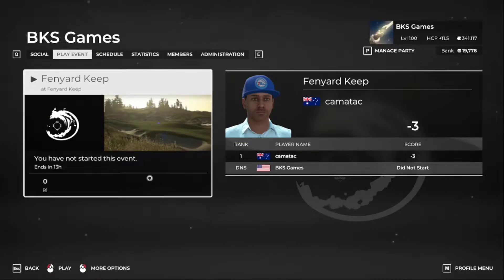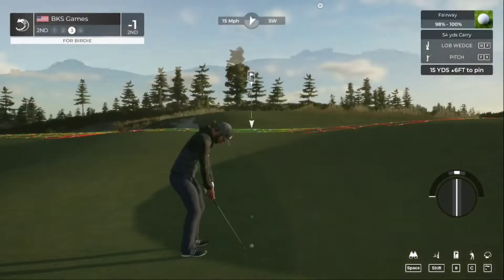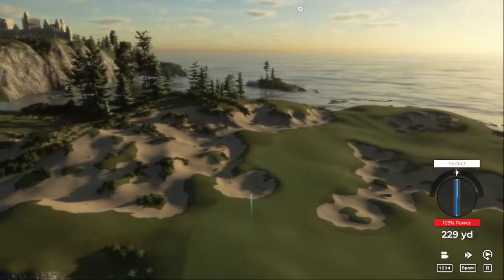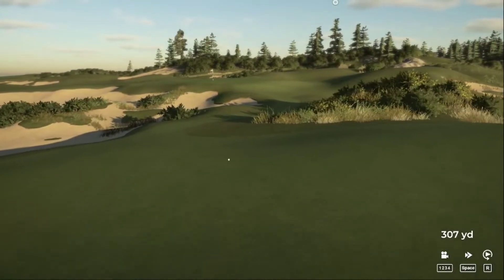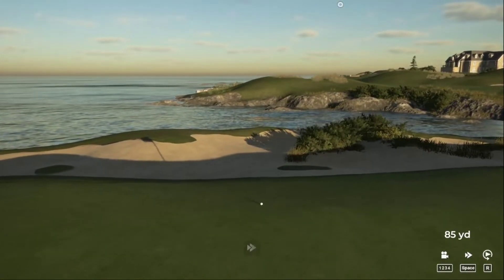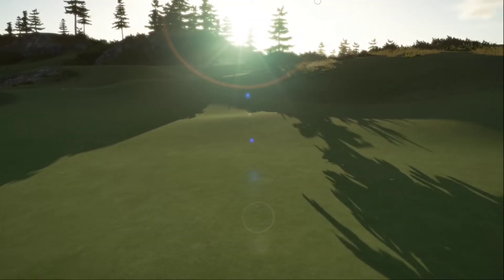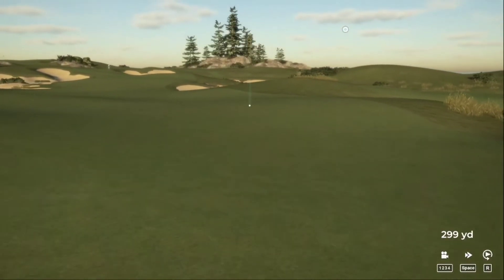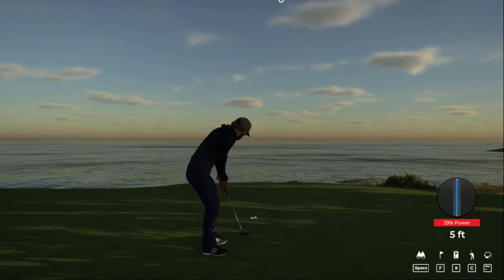BKS Games Single Round Tournament | Master Settings | PGA Tour 2k21 | Fenyard Keep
Total -2